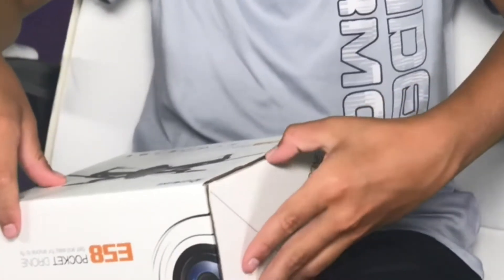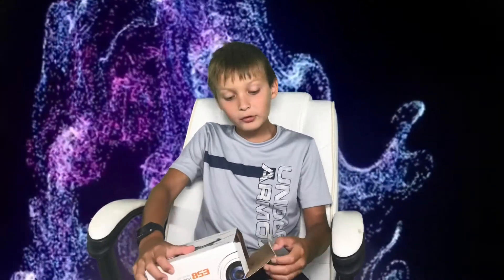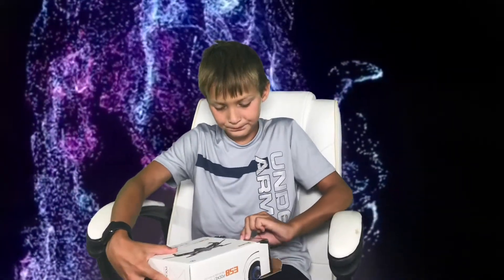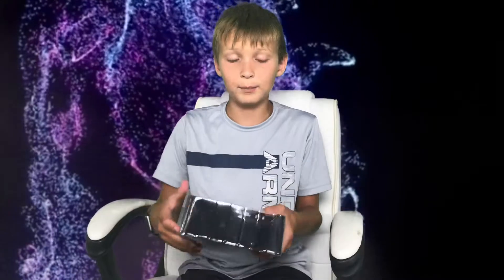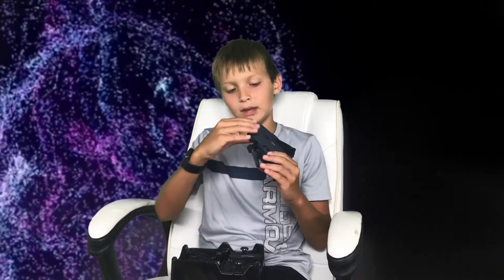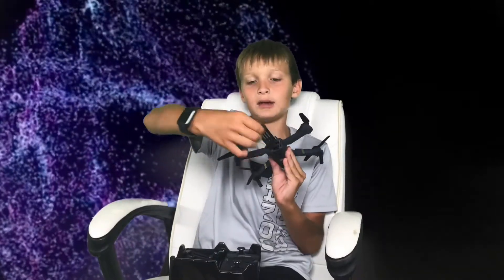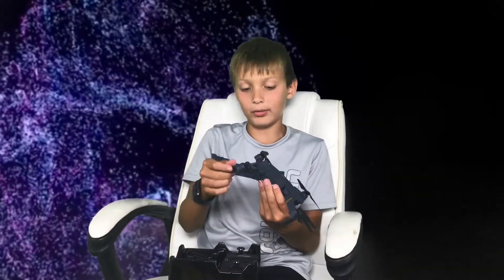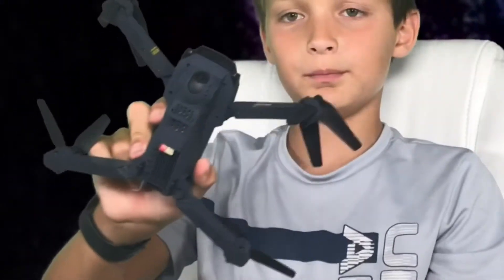E58 Pocket drone re review￼